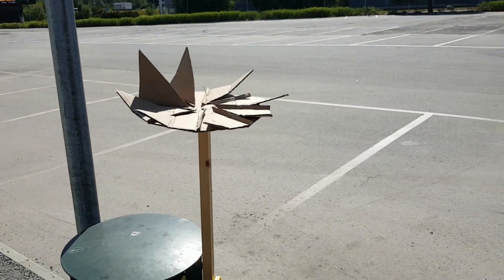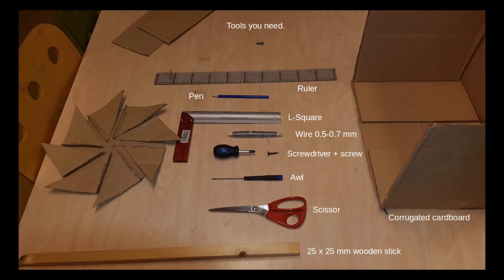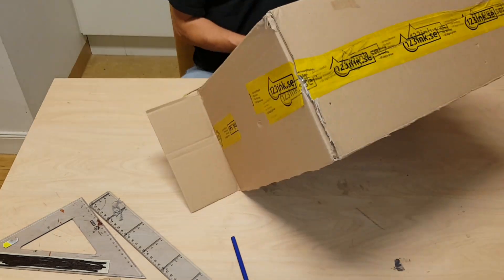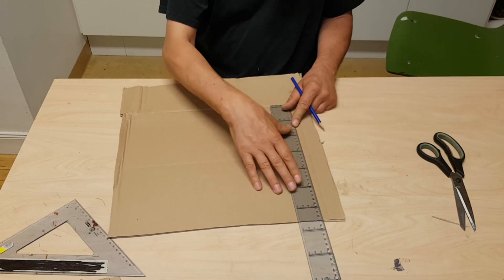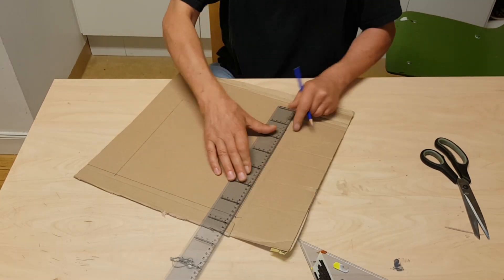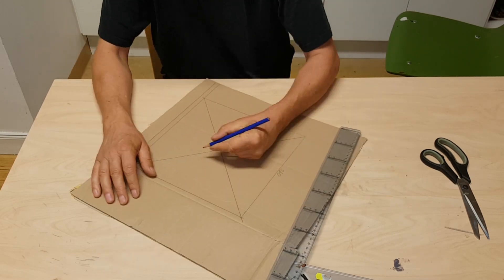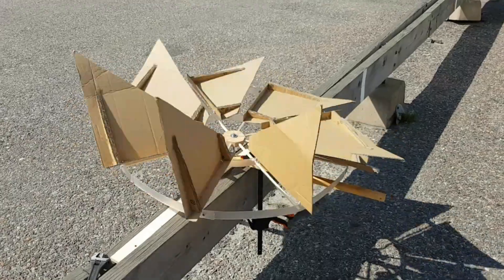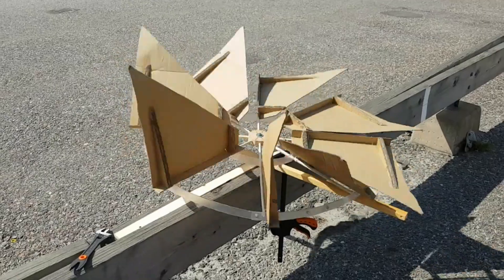Wind turbine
Another wind turbine.
I thought it was a new idea, but no, it already exists.
Have had it in private mode now for a couple of years, but post it in public again, as there seems to be no research on the idea.
Attempted to find the inventor without luck.
The inventor gets in touch if he wants me to close it.
Inventor: Write to me if you want me to close the film, do not want to steal anything from you:

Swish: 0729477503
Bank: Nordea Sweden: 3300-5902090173